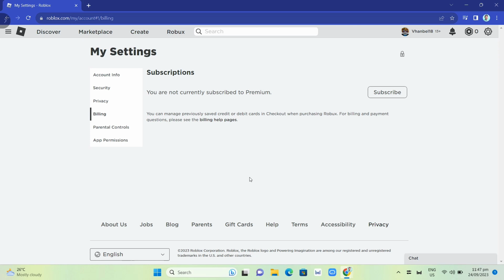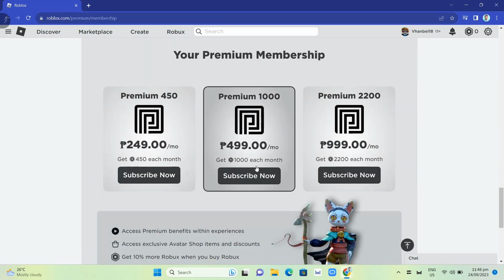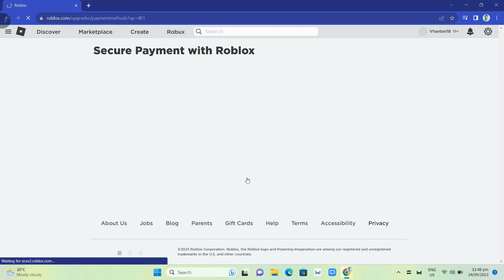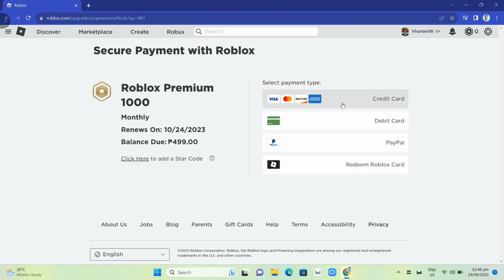How to Change Payment Method on Roblox (Full Tutorial)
In this video I'll show you  How to Change Payment Method on Roblox (Full Tutorial). The method is very simple and clearly described in the video. Follow all of the steps & you will know how to change payment method on Roblox Game.